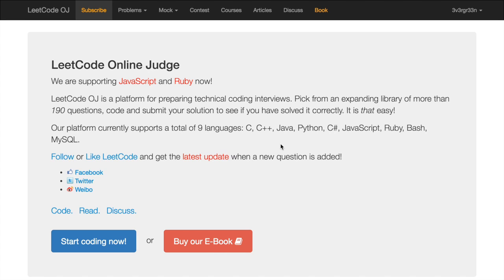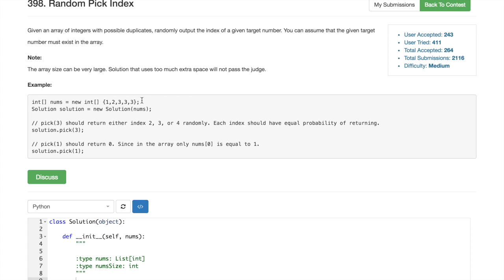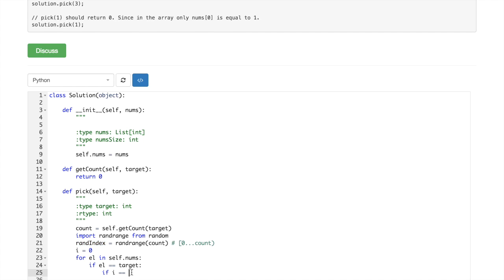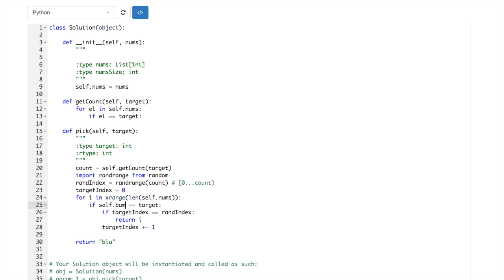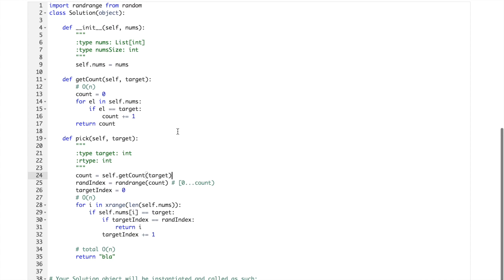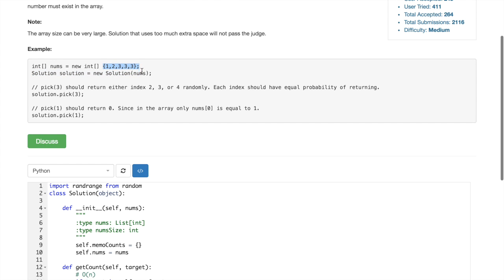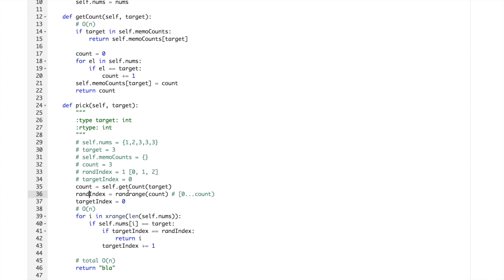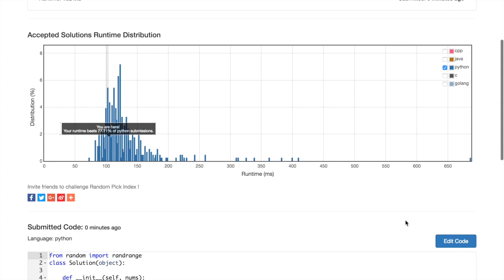Cracking SDE interview. Random Pick Index. Leetcode #398 (medium) task.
Cracking SDE interview. Detailed dive into "398. Random Pick Index" medium leetcode task.